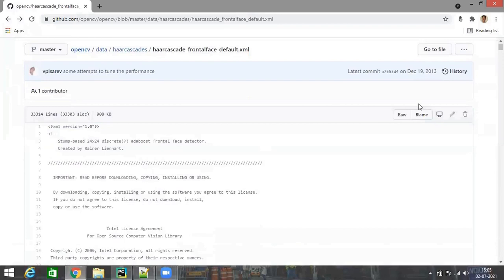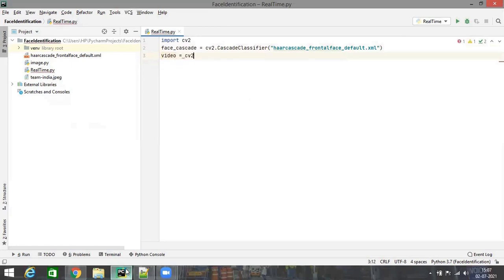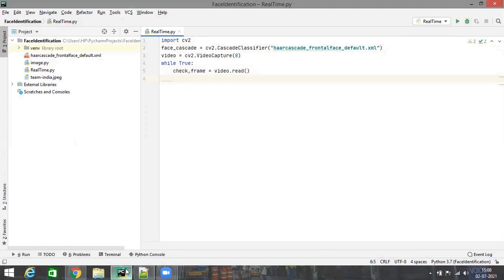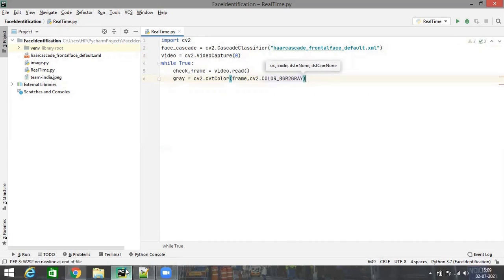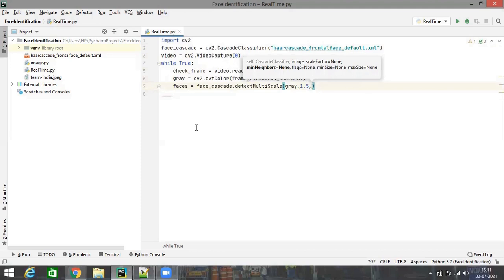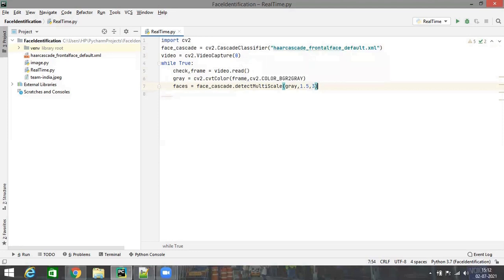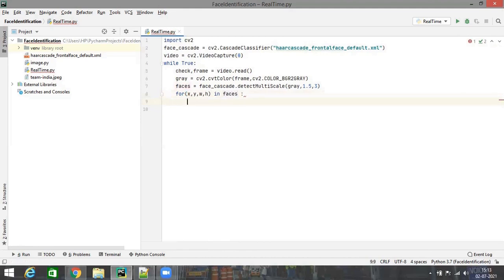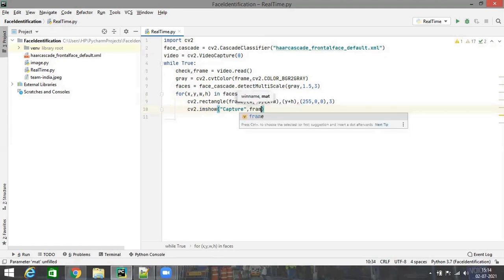Real Time Face Detection | OpenCV | Python3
Hello Everyone, Welcome to the new video of the computer vision series. In this video I have explained real time face detection in opencv using the
haar cascade classifier. Haar cascade classifier is a machine learning based approach for object detection/identification specifically used for face detection in
images and real-time videos. Hope you will enjoy the video and get something new to learn.